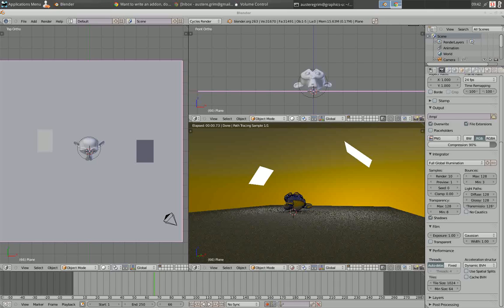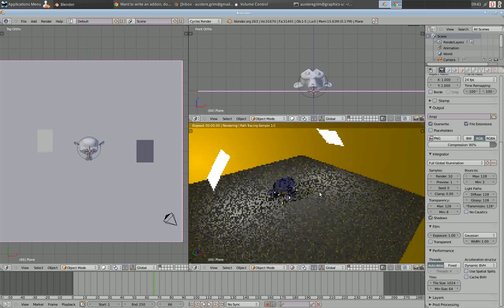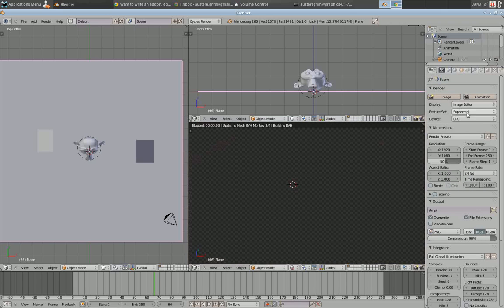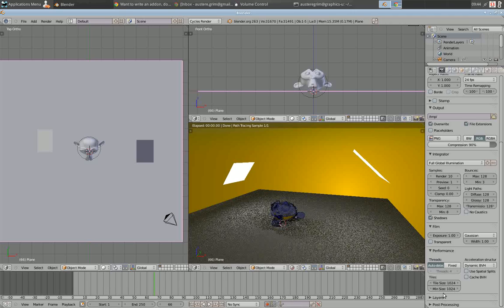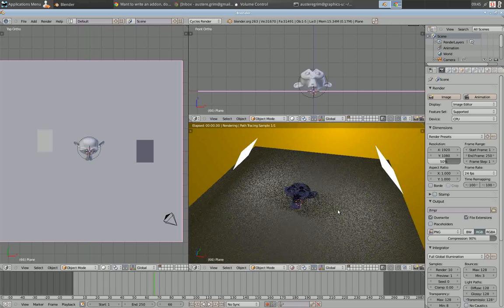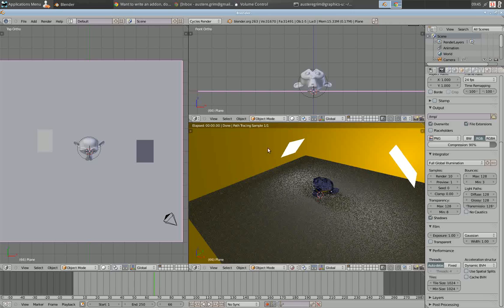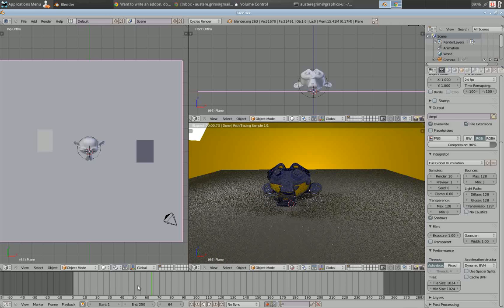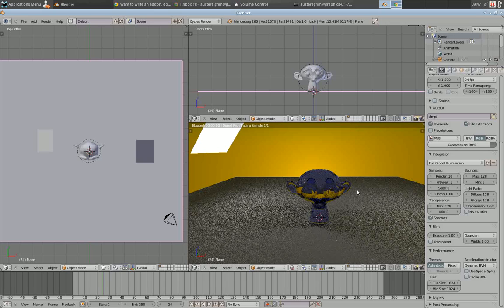Quick tip - Cycles Viewport Preview Fix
I browse reddit a bunch, and I like to help out when I can in /r/blender

Inityx posted a question, where do I get started with modifying blender? He wanted to make it so that the cycles viewport render was a bit cleaner for those doing screencasts...

I found a fix for what he wanted to do, that would make the preview render a bit smoother for those that have GPU computing. Turning up the minimum tile size stops the partial cycles samples from being rendered and spit out in the preview window.